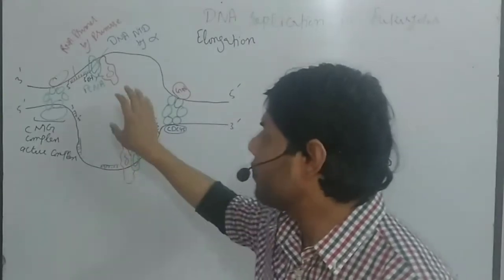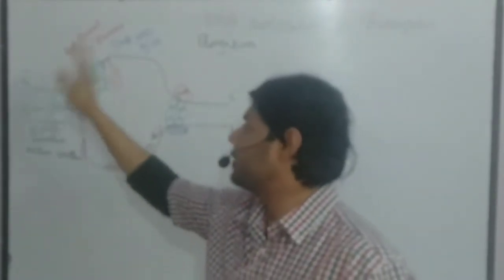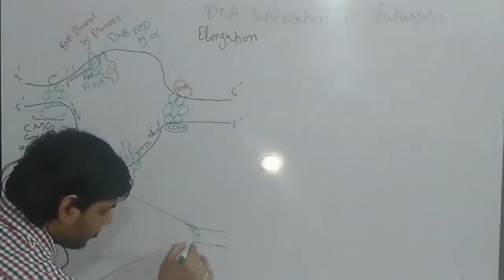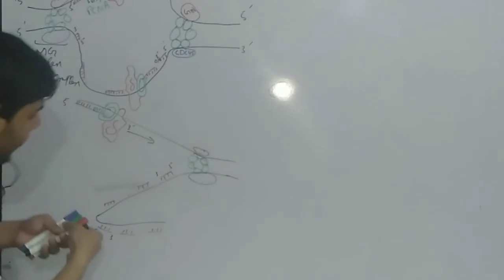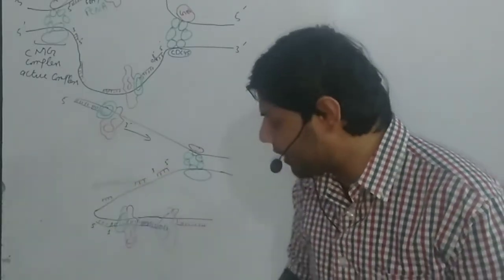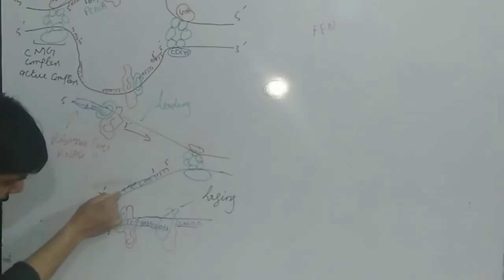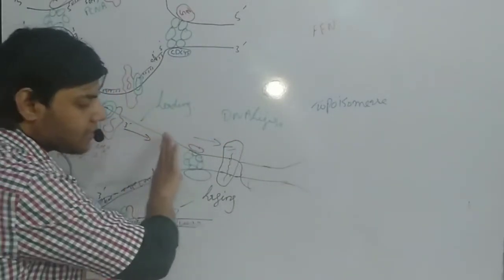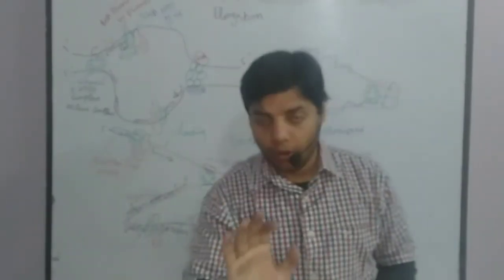DNA replication in eukaryotes part 3 (Elongation)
This is the 3rd video lecture related to DNA replication in eukaryotes and in this video lecture we will explain the elongation of DNA replication in eukaryotes

In this video lecture we will also explain the following content

1. Introduction to elongation of DNA replication

2. Proteins involved in Elongation of DNA replication in eukaryotes

3. Machinisms of elongation

4. End up of elongation